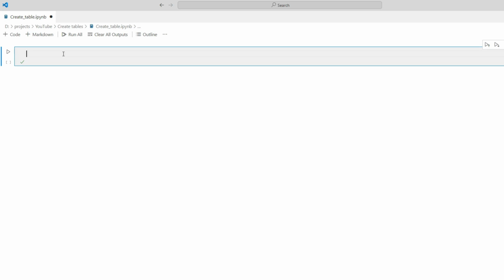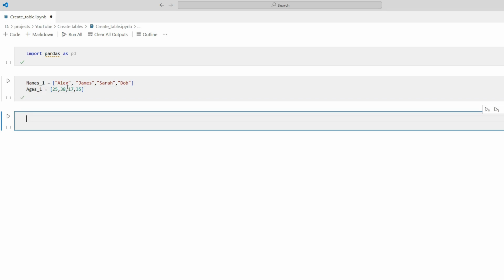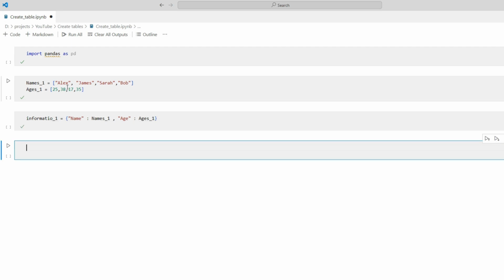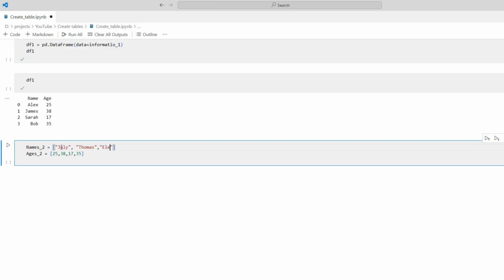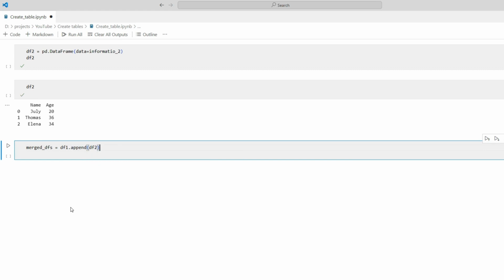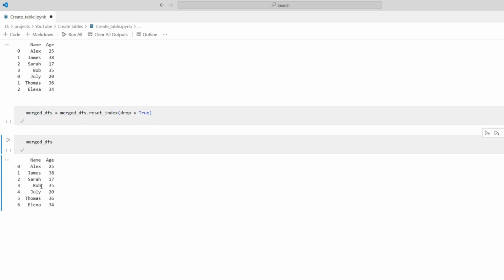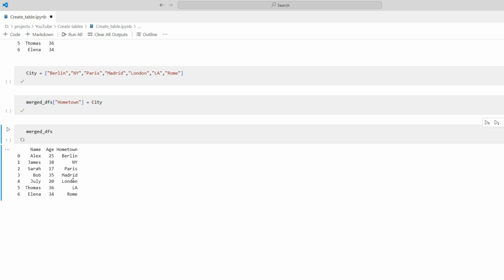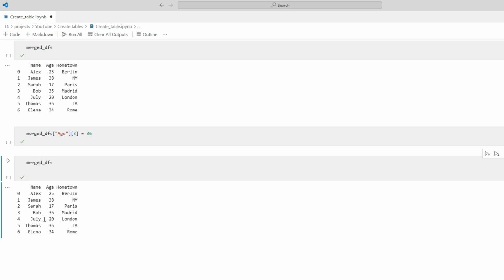How to create and modify a table in Python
In this step-by-step tutorial, you'll discover how to efficiently create and manipulate tables in Python using popular libraries like Pandas. Whether you're a beginner or just brushing up on your skills, this video will walk you through the essential operations to manage tabular data effectively.

Here's what you'll learn:
✅ How to create a table (DataFrame) in Python
✅ Adding a new column to your table
✅ Modifying data within the table
✅ Merging two tables into one

This tutorial is packed with hands-on examples to ensure you can apply these techniques to your projects immediately. Perfect for anyone working with data analysis, machine learning, or Python programming in general!